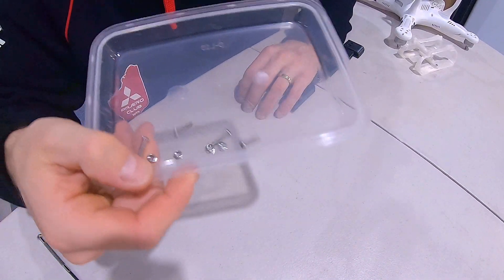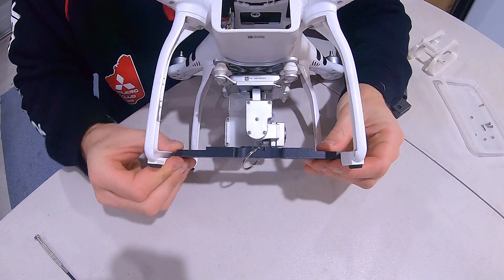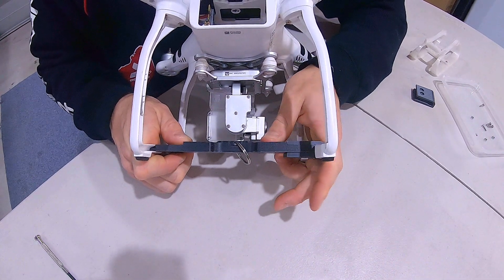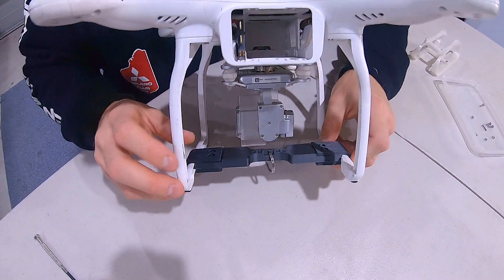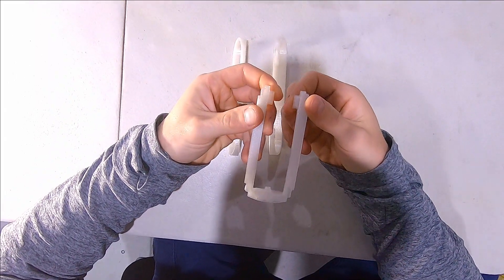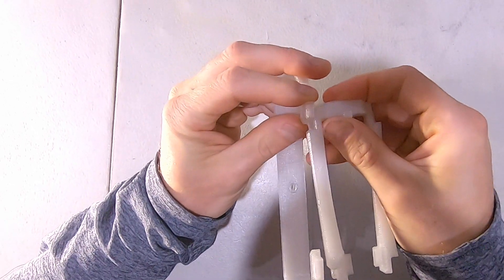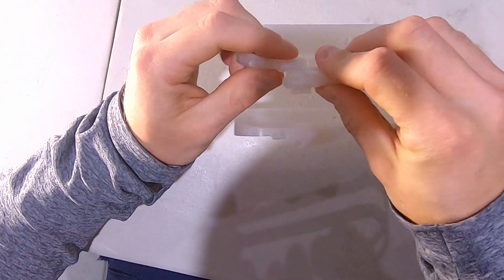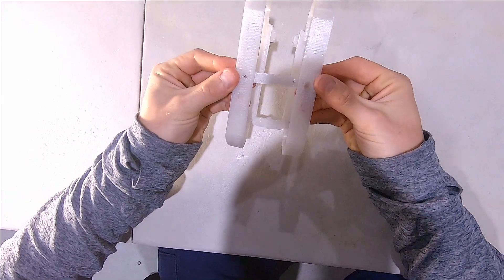DJI Phantom & Mavic Pro Custom Bait Release Installation Demo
For those who have purchased our latest products - the Land2Air Fishing bait release brackets for DJI Phantom 3 & 4, as well as Mavic PRO drones.

I have made a short demonstration on how to fit these to your drone, as well as assemble the Mavic product as it will likely arrive disassembled in the post until we can find a suitable package to package them in fully assembled.

The remaining bait clip release system is undergoing a patent application.

We will make the entire system available as a kit in the near future.